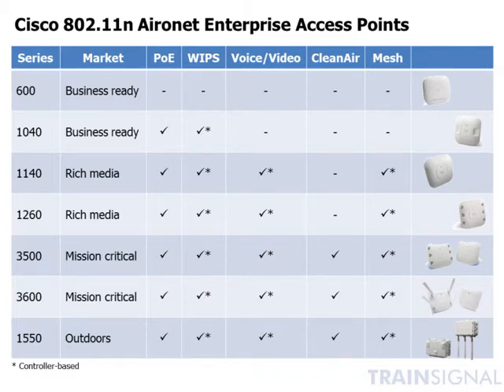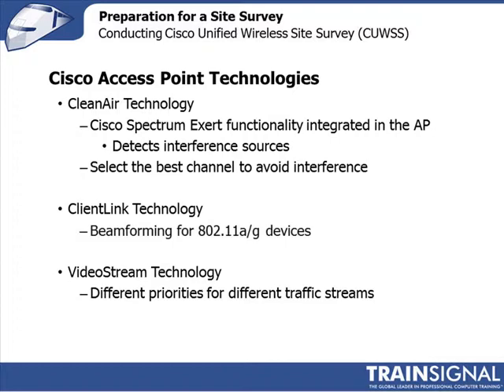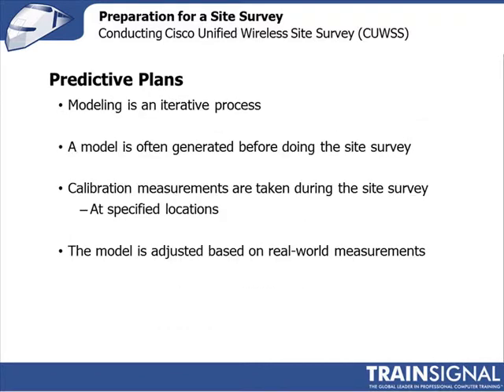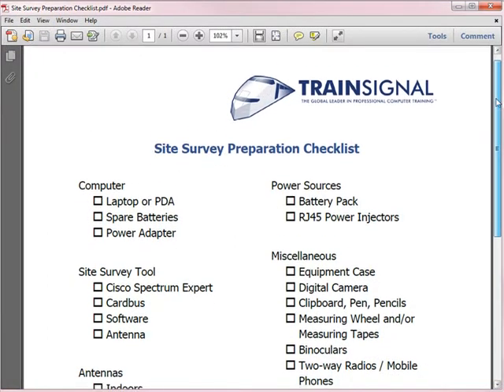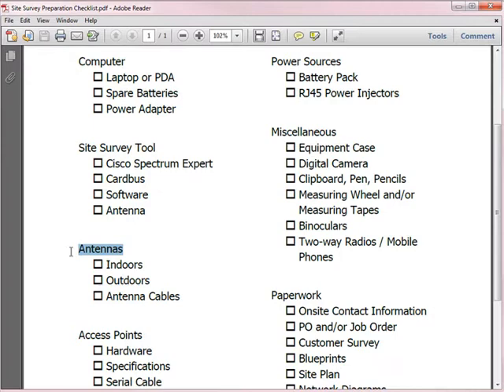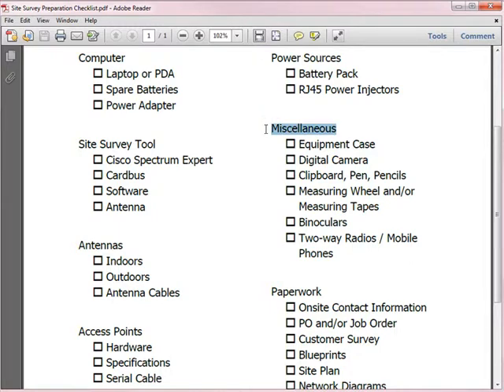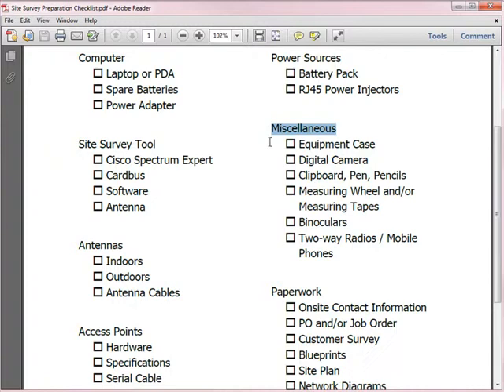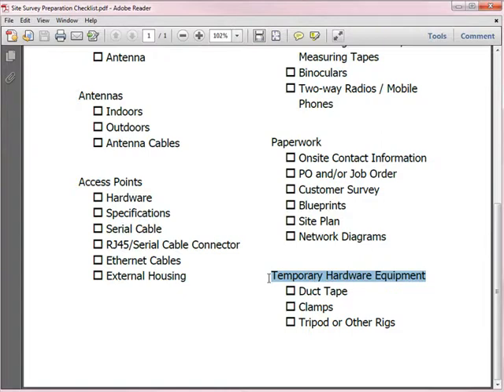Lesson 09.2-Preparation for a Site Survey